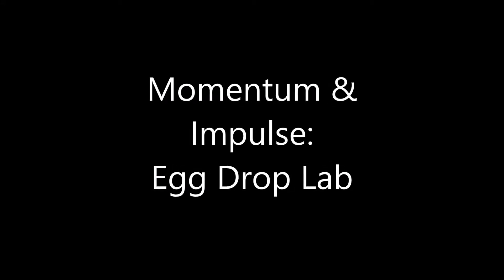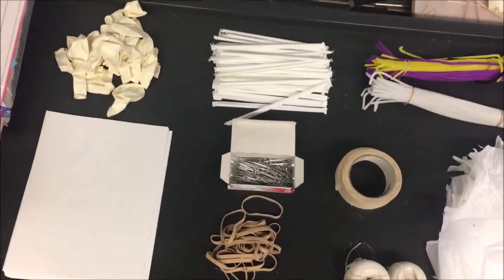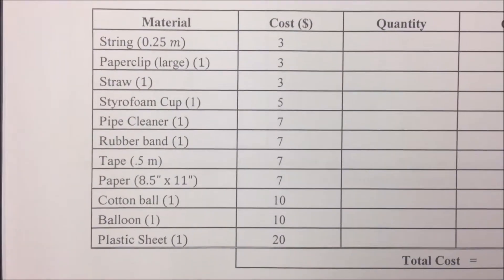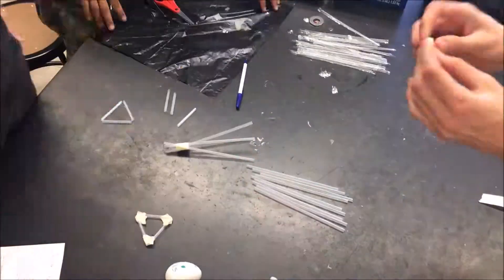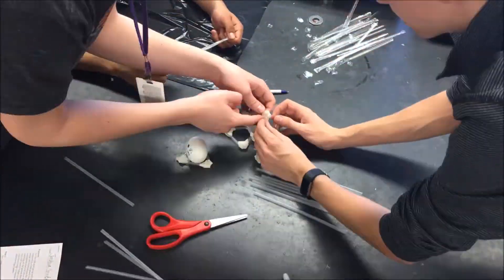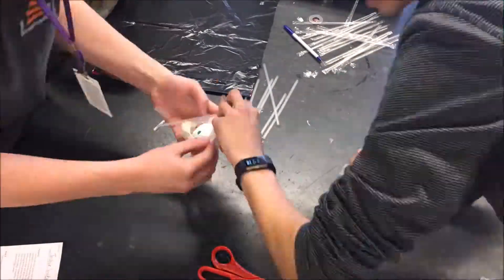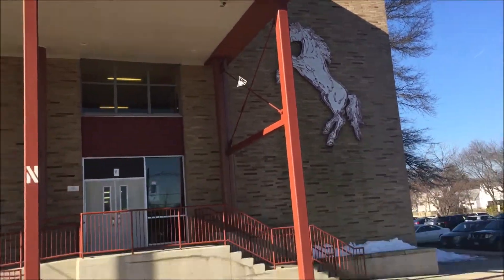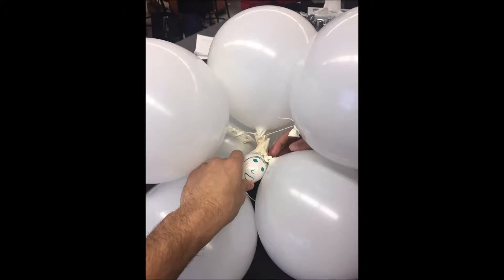Momentum and Impulse Egg Drop Lab [Teacher's Instructions]